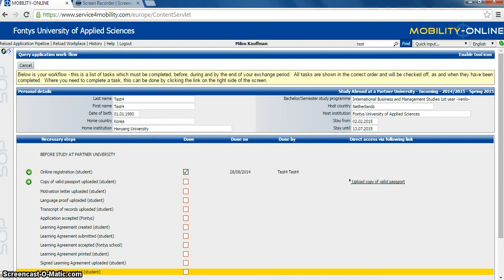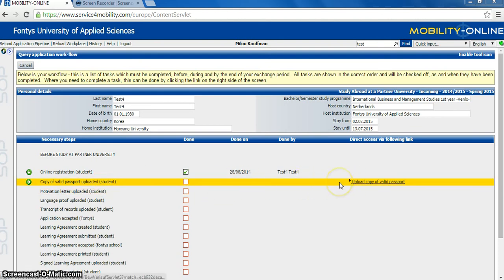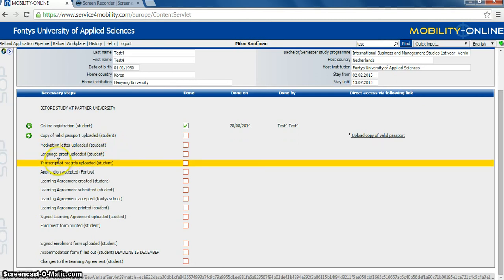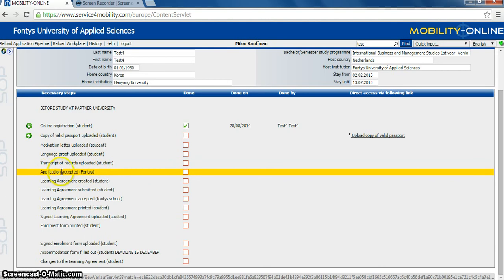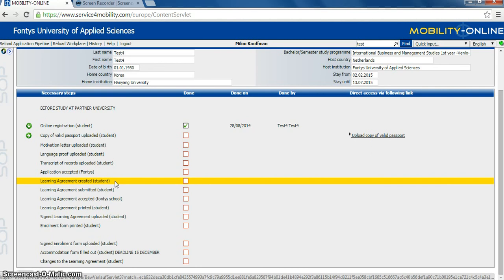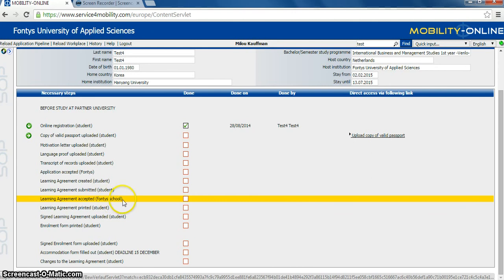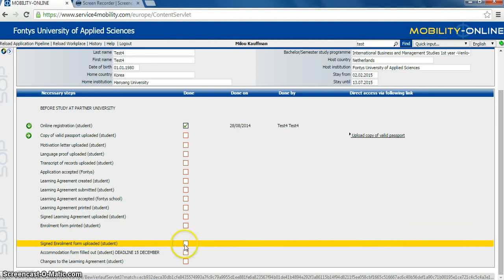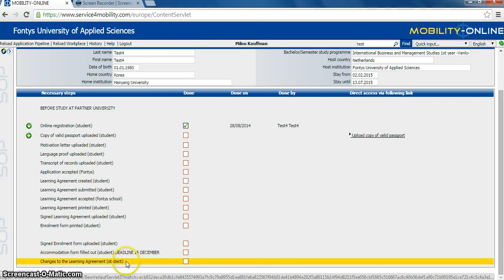Incoming exchange students Workflow tutorial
This is a tutorial video especially for Incoming students that applied through Mobility Online at Fontys University of Applied Sciences.